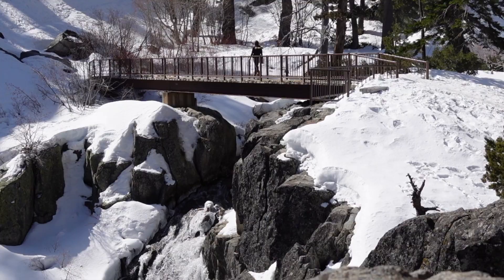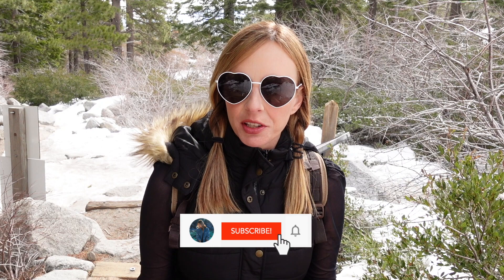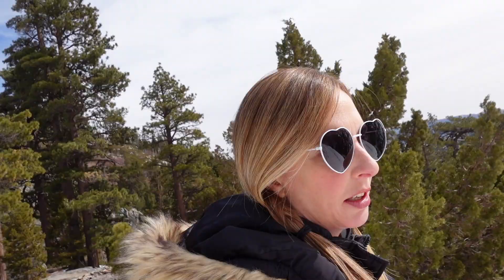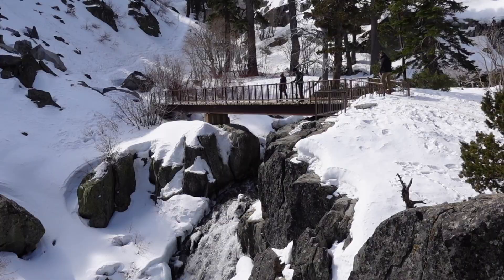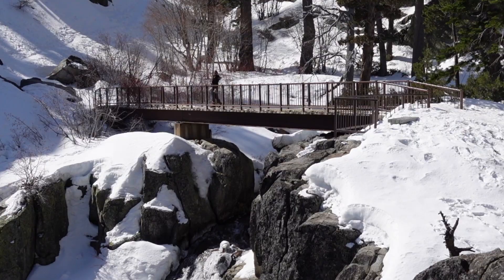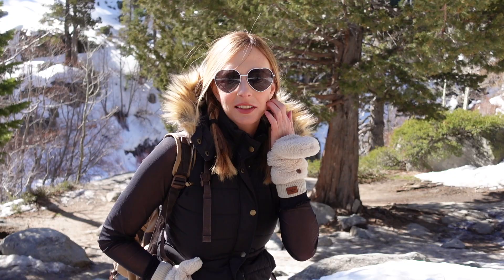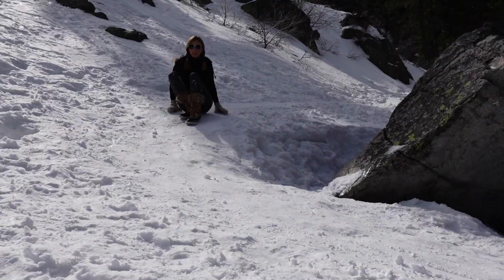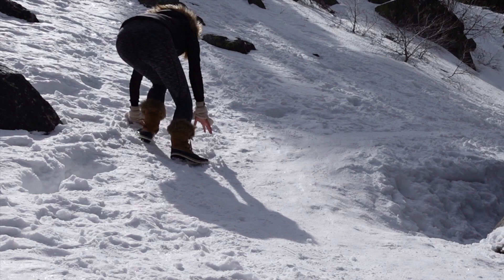Eagle Falls Lake Tahoe | Hiking in the Snow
In this video, I'll be doing a snow-covered hike to Upper Eagle Falls in Lake Tahoe California.  I attempted to hike to Eagle Lake as well, but the trail was too snowy and slippery.

The trail to Upper Eagle Falls is located off HWY 89 across from Emerald Bay State Park in South Lake Tahoe California.

P.S: If you're visiting Lake Tahoe, please do your part to keep it beautiful by Leaving No Trace.

➳ GEAR LIST:  My go-to photography, vlogging & outdoor essentials!

➳ ABOUT:
I'm Gabriella, an outdoor photographer and native east coaster whose been living in Lake Tahoe for a little while now.  On this channel, I'll be sharing a little outdoor inspiration around Tahoe, some of my favorite spots to photograph, adventures from the road, and so much more!  Come along with me as I explore the mountain life ↟↟↟.